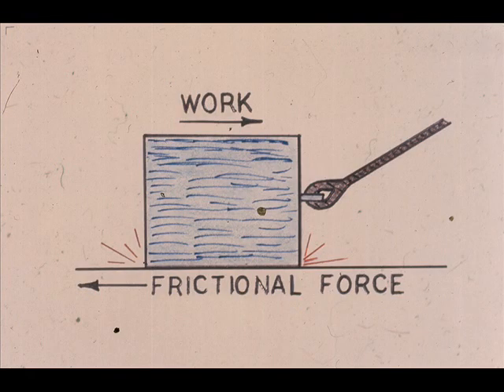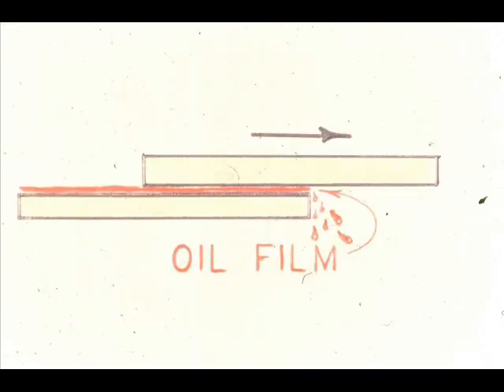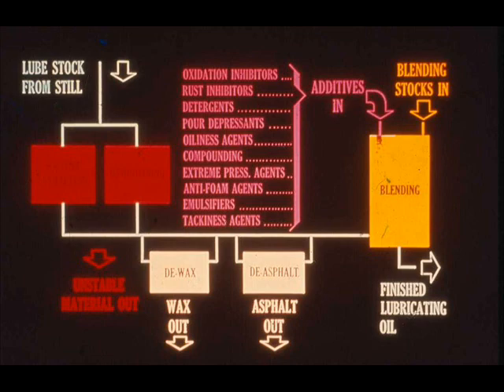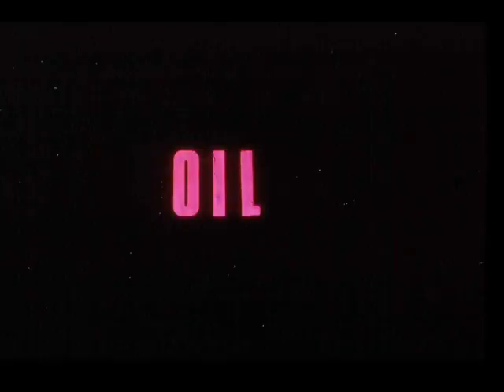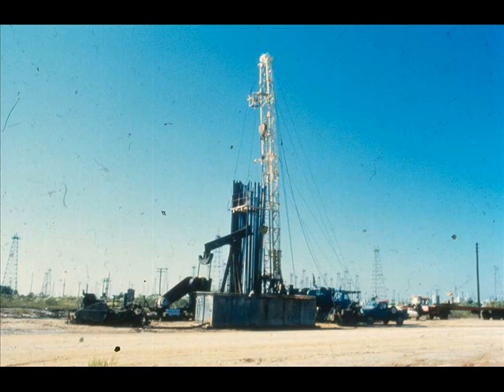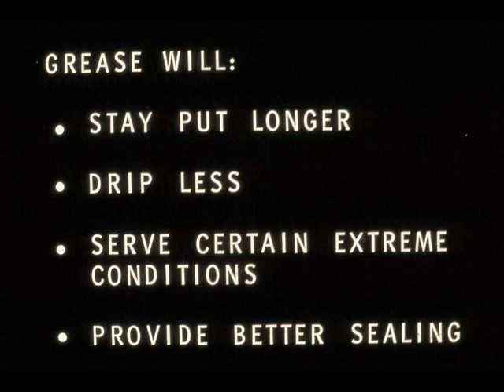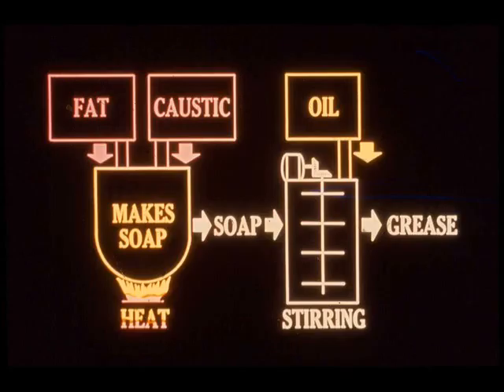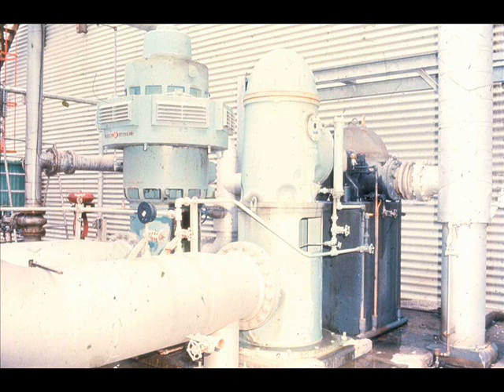What is Lubrication, Importance of lubrication, Types of lubrications.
Introduction of machine lubrication.
Types of Lubrication.
Using in plant equipment's.
Advantages of Lubrication in Plant machine.
Importance in Preventive plan maintenance.